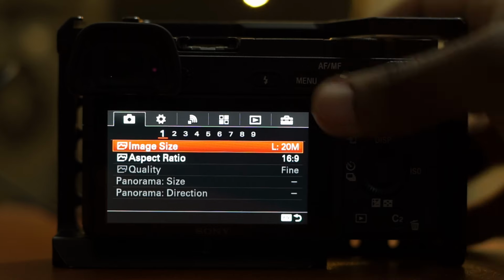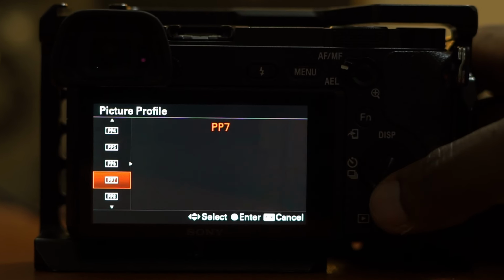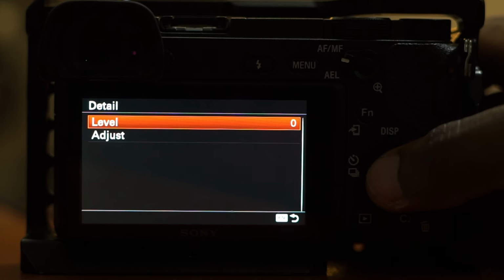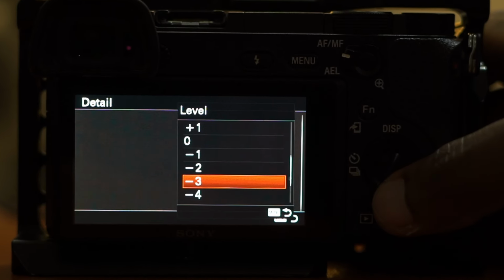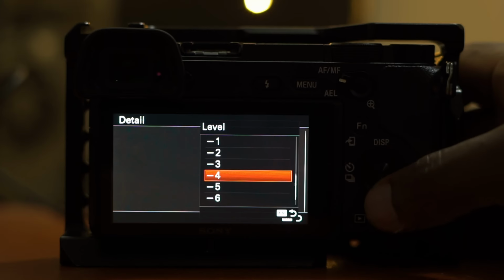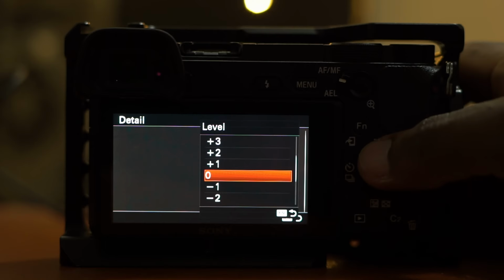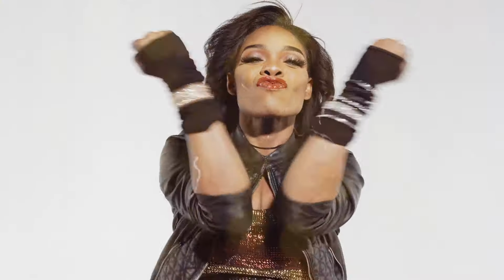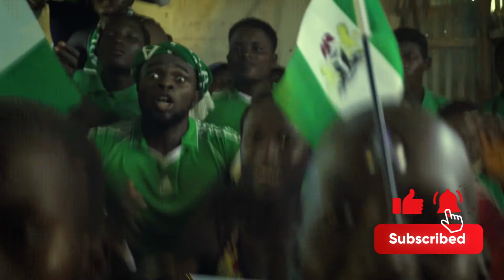Sony A6300; This Setting DESTROYS Your Footage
📸MY WORKHORSE SONY CAMERA
A GOOD ALTERNATIVE TO THE A6300 IN 2025
MY YOUTUBE CAMERA

Are you getting poor images from your Sony A6300? especially when you are filming in HD? Then this video is for you.

In this video, I share a tip that would greatly improved the quality of your footage.